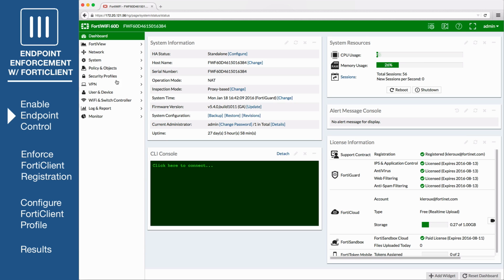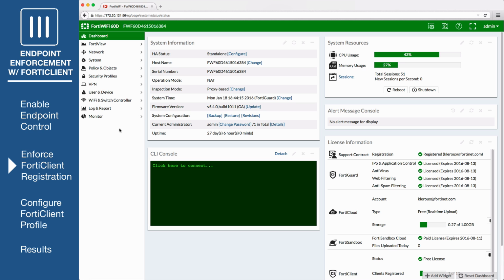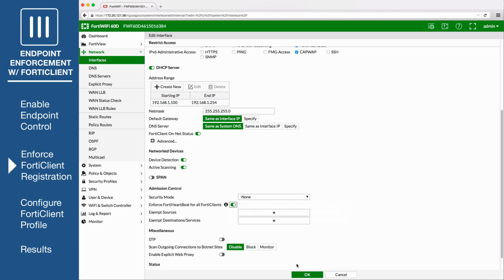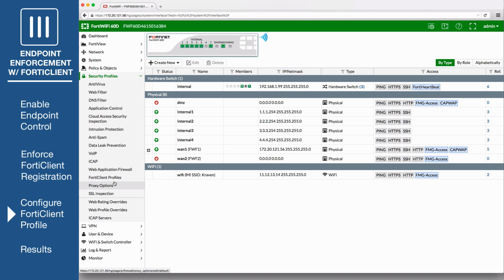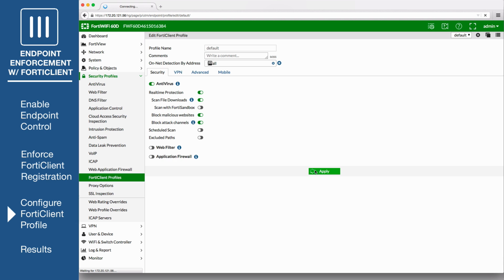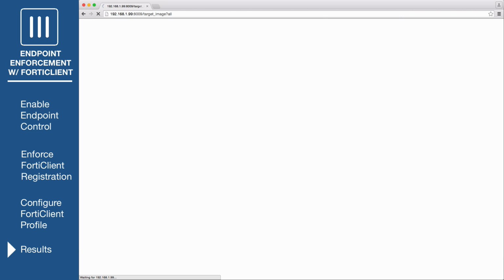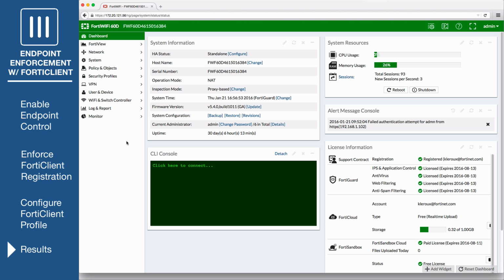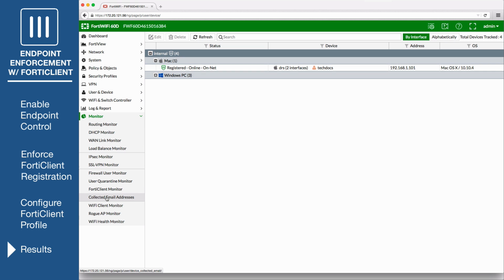FortiGate Cookbook - Endpoint Enforcement w/ FortiClient (5.4)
In this video, you will learn how to enforce a FortiClient Profile on an internal network so that only internal devices registered with FortiClient can access the Internet and the corporate network.

You will enable FortiHeartBeat (now named FortiTelemetry) on an interface to enforce FortiClient registration, edit the default FortiClient Profile to enforce realtime antivirus protection and malicious website blocking, and register FortiClient with your FortiGate.